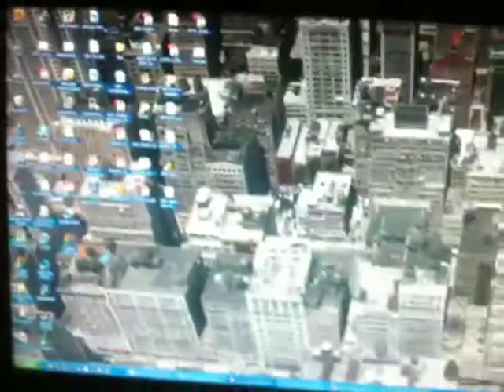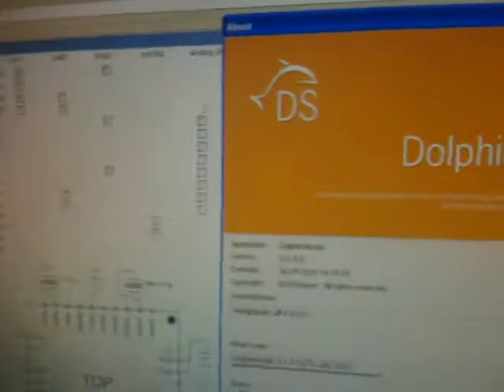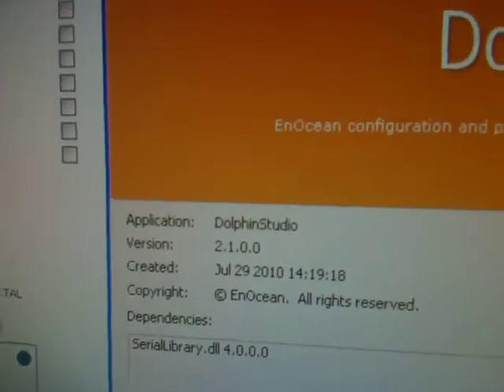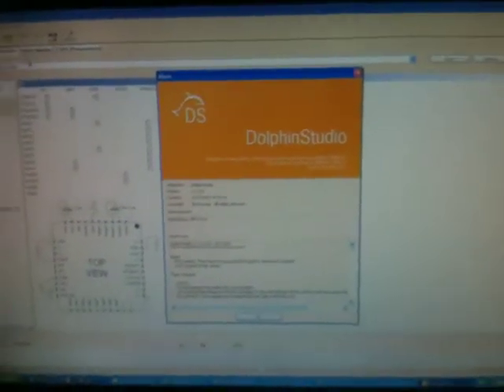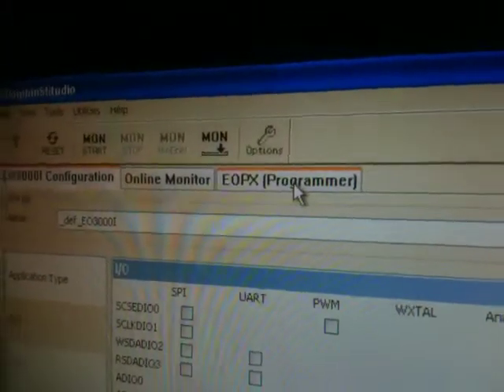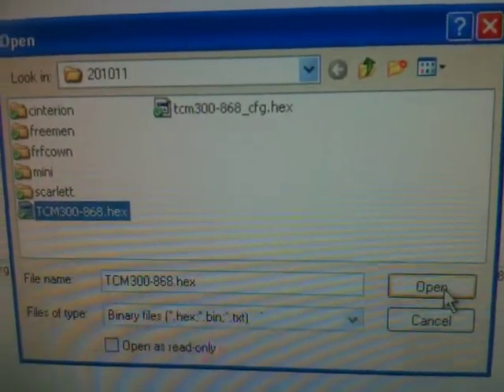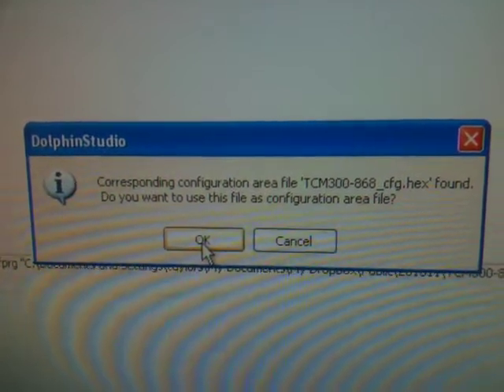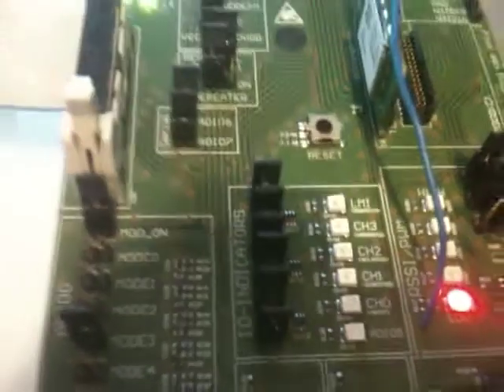Programming TCM 320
Demonstration of downloading code to an EnOcean Dolphin device using Dolphin Studio. Code here is a simple modification to TCM 320 software with different delays on each channel and push button mode.